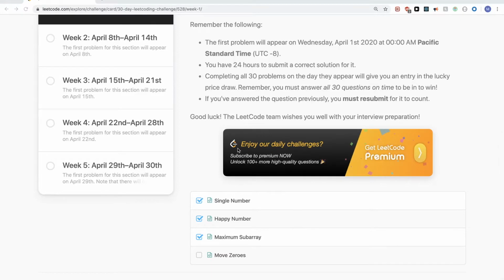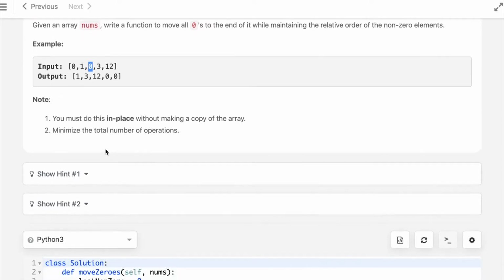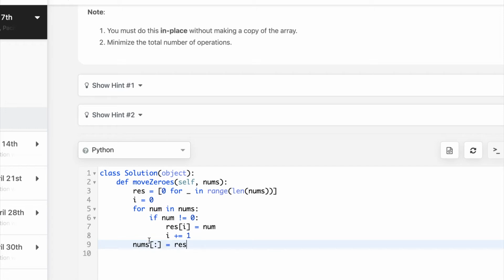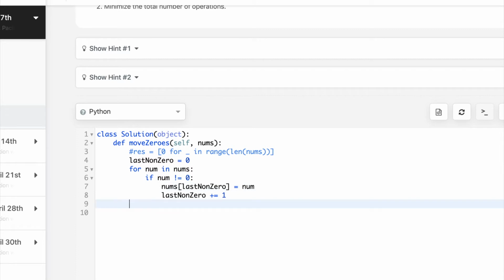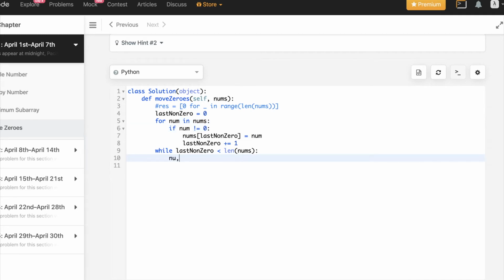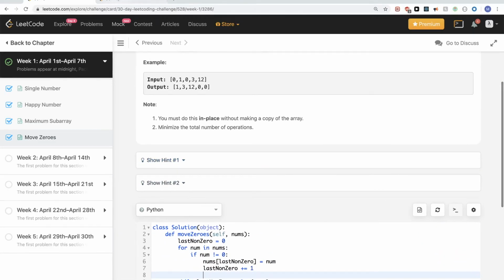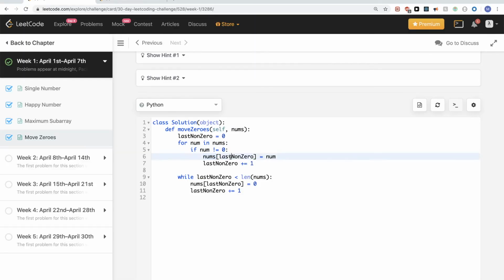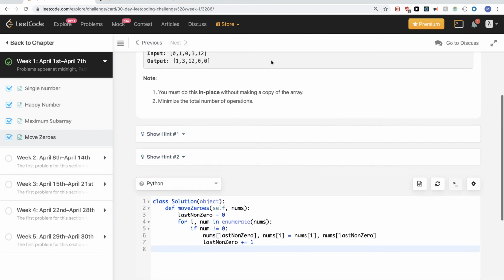Day 4/30 Leetcode 30 Day Challenge : Move Zeroes